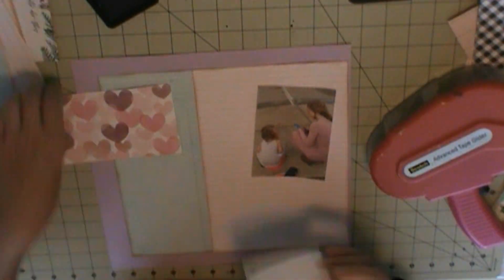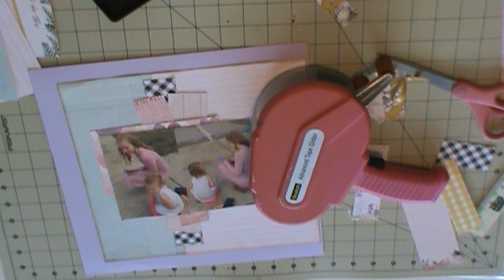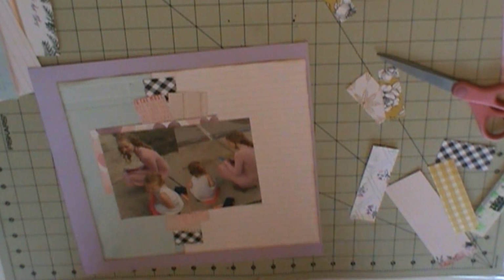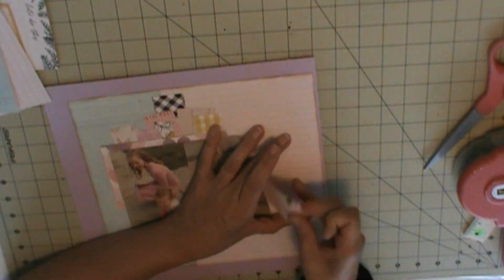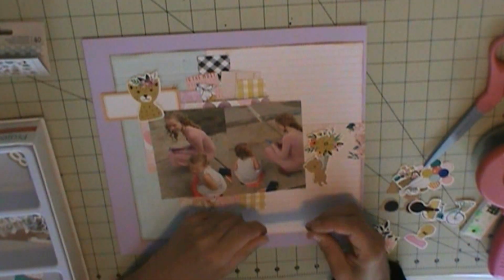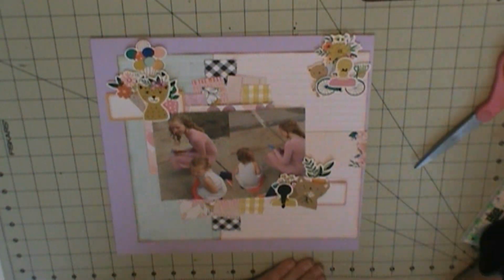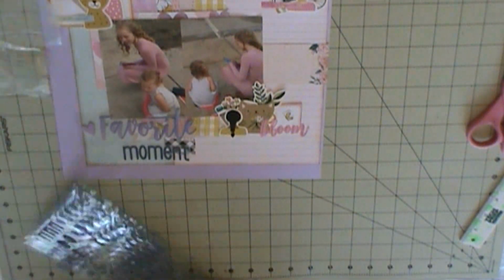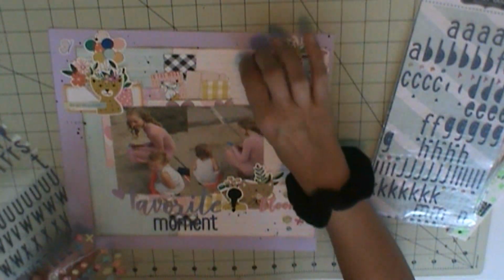Favorite Moment Scrapbook Layout (March 2020 Hip Kit) Page 9